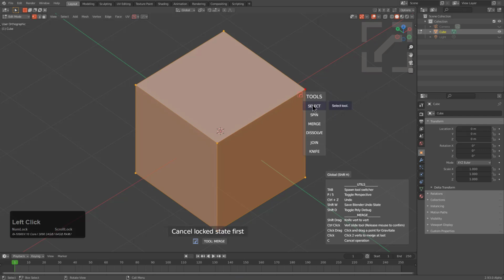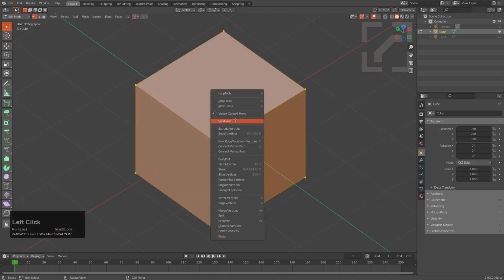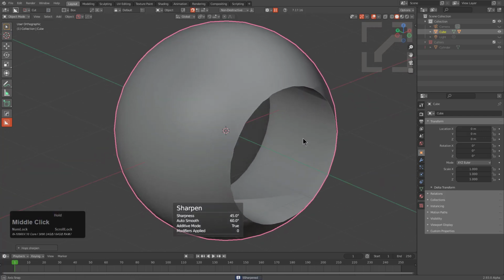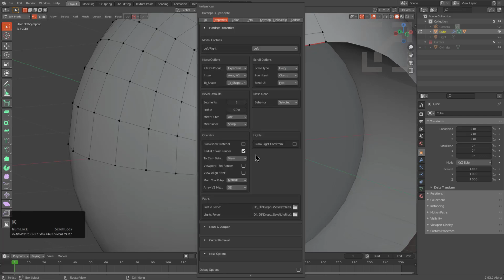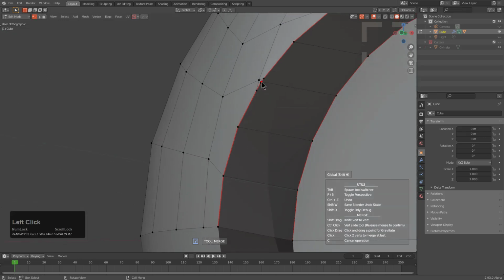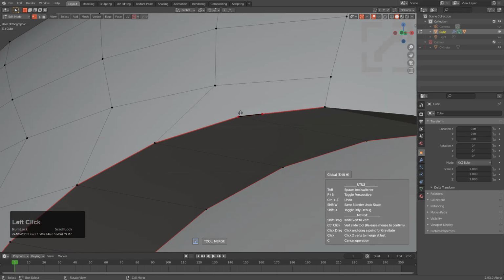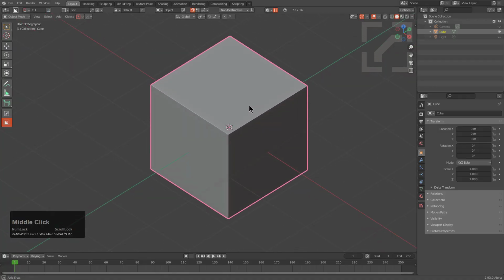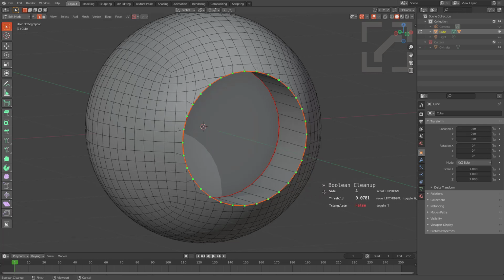hardops 987_5 - Select Tool - Gravitate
Gravitate has been added to select tool -  merge. In this video let's go over it!